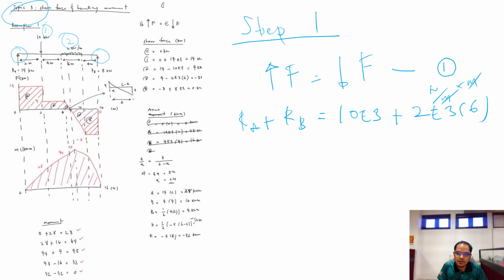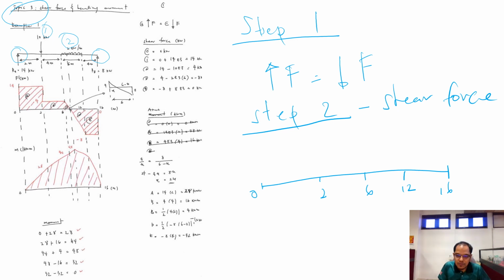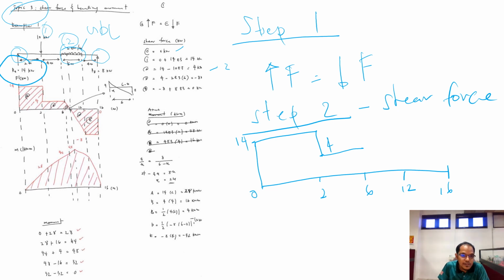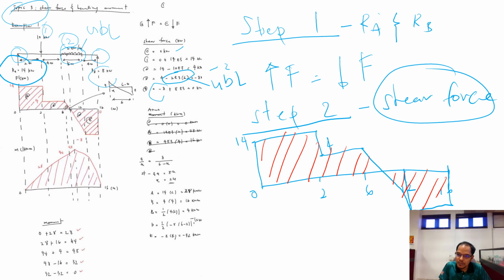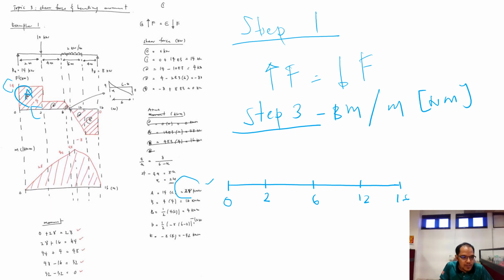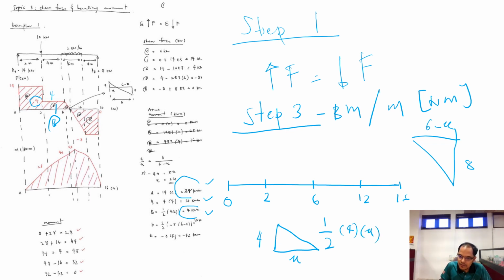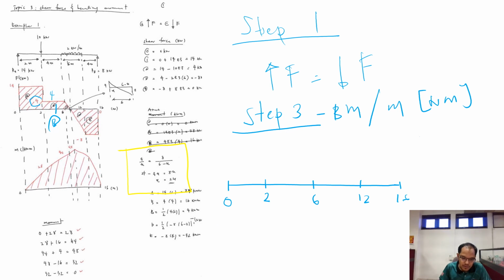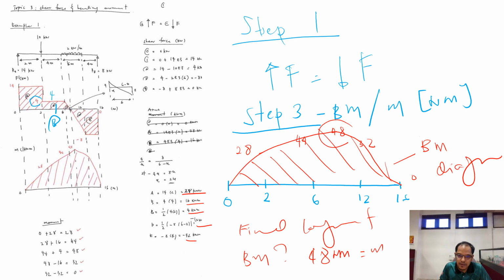Strength Of Material Topic 3 Ex 2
This video is about the Strength of Material tutorial for the case of Shear Force & Bending Moment